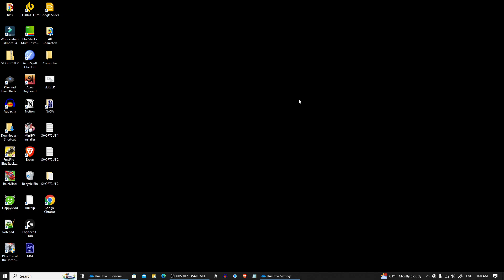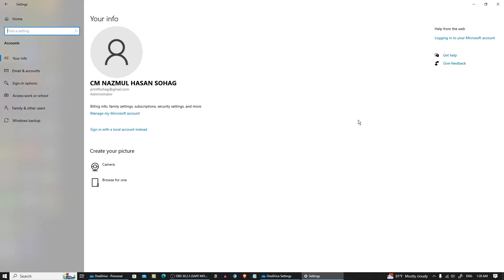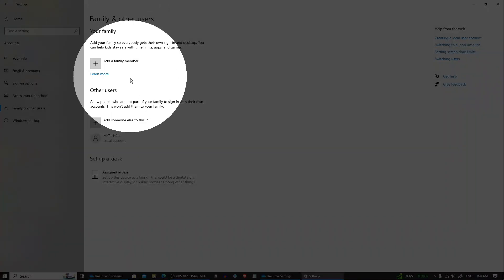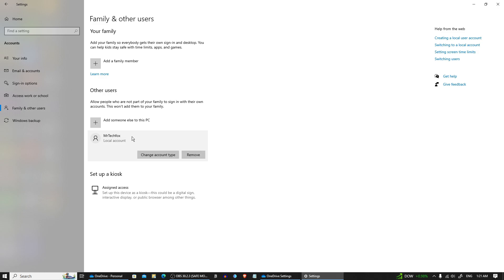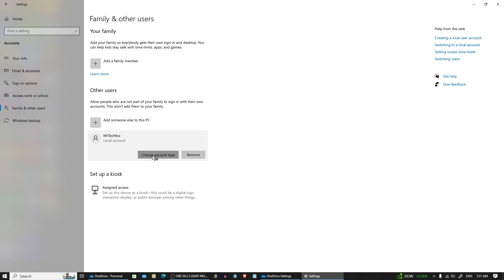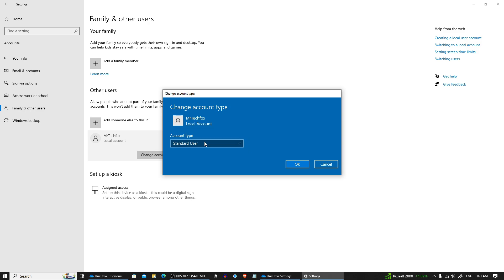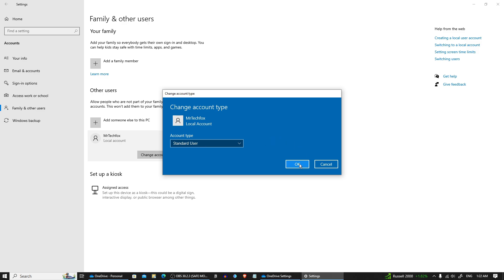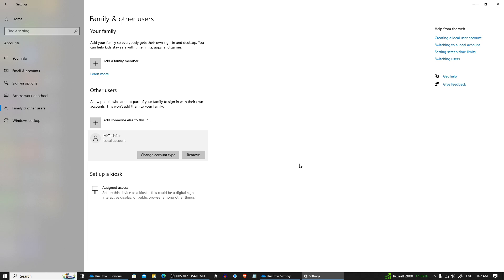How to Change Account Permissions in Windows - Full Guide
In this video, I’ll guide you on how to change account permissions in Windows, whether you're using Windows 10 or Windows 11. This full guide will walk you through the steps to modify user permissions, change user roles, and adjust account settings, including switching between standard user and administrator roles. Managing account permissions allows you to control the access levels of different users on your system, ensuring the right people have the necessary permissions.

Learn how to handle permissions with ease to secure your system and provide the appropriate access to users.